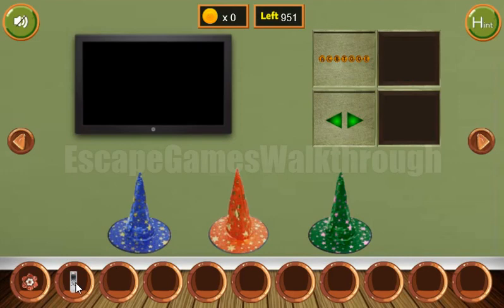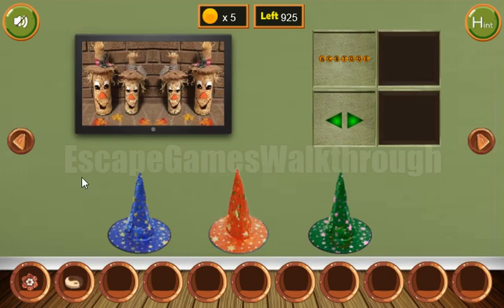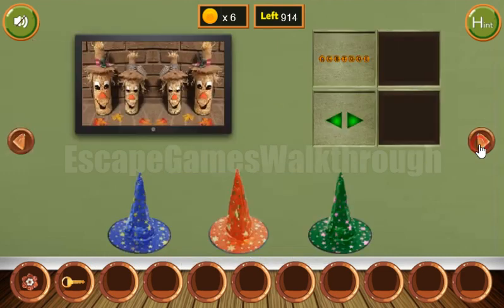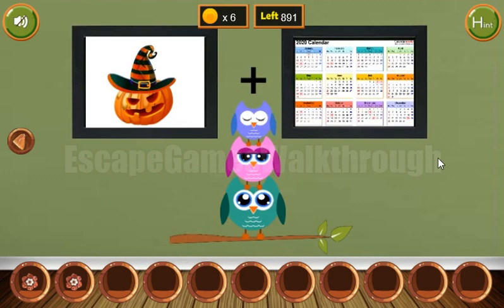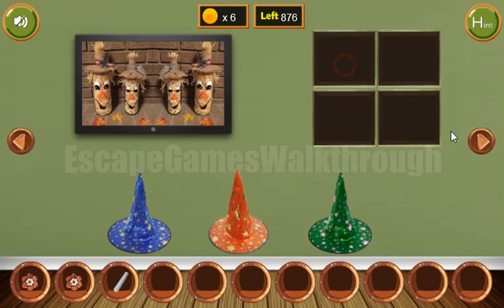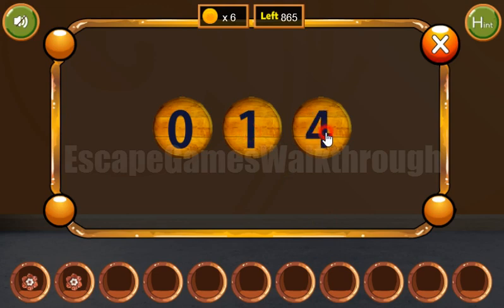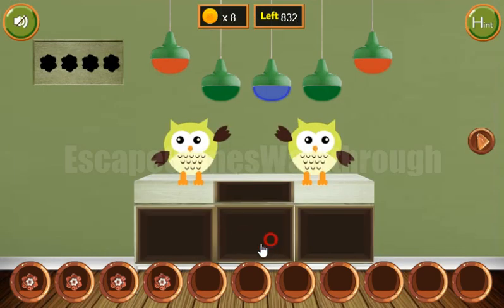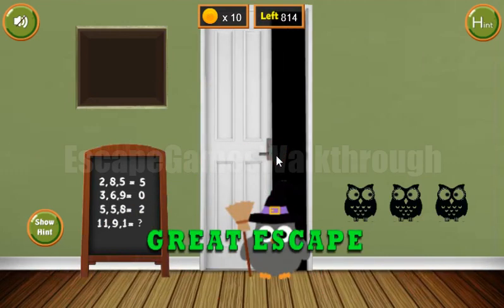8b Witch Owl Escape Walkthrough [8bGames]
8b Witch Owl Escape Walkthrough [8bGames]